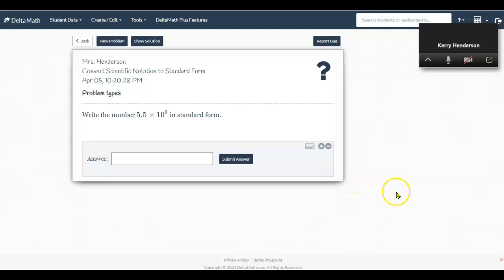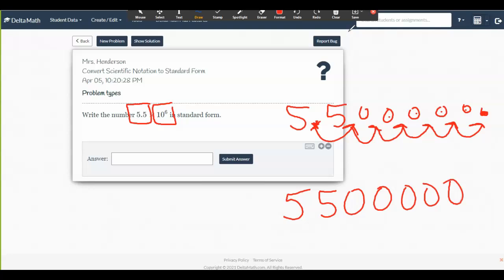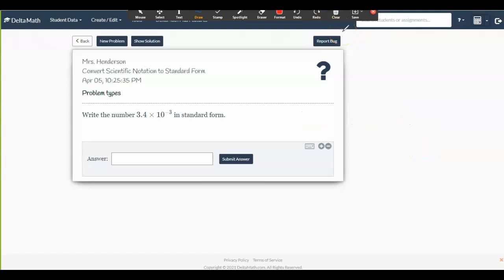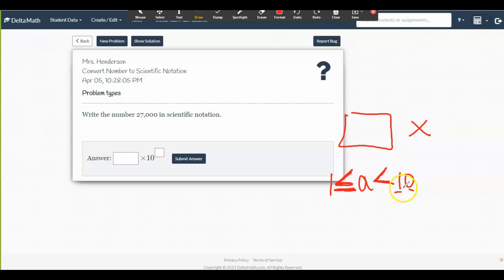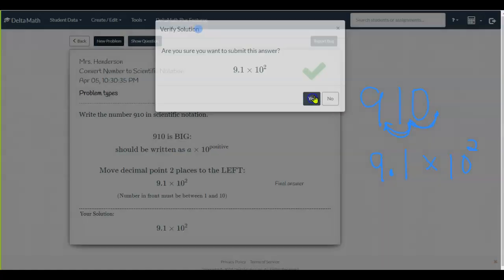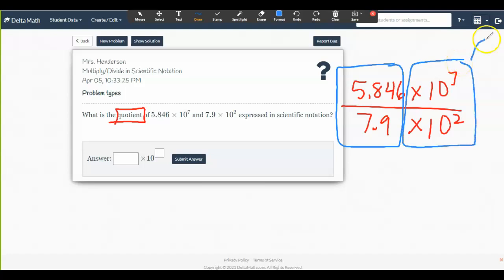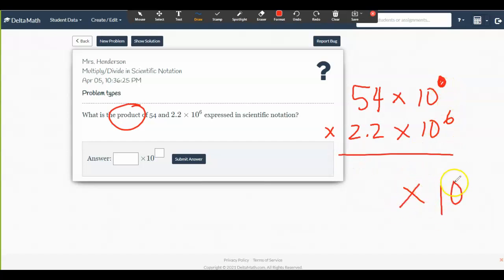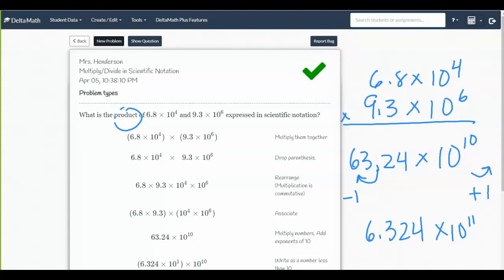HW#13 - DeltaMath Scientific Notation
How to convert between Scientific and Standard Notation. Also, how to multiply and divide numbers written in scientific notation, that require renaming the coefficient.